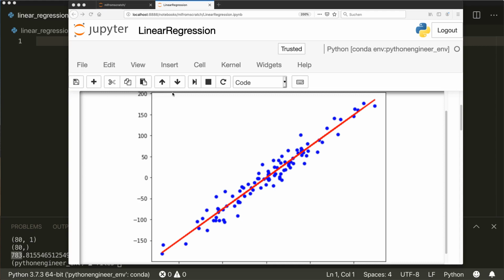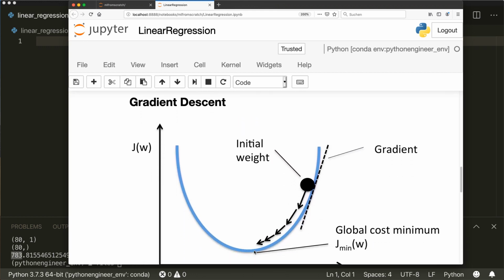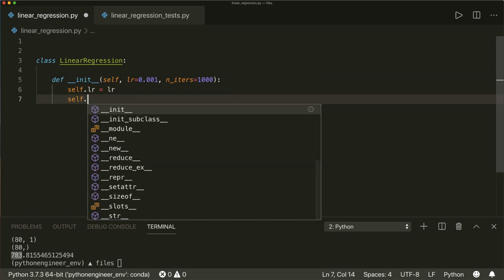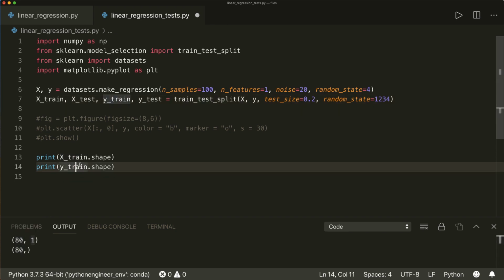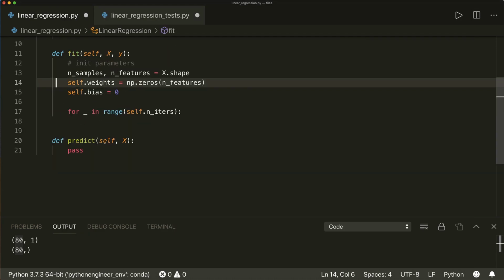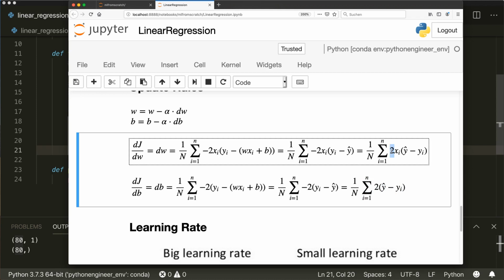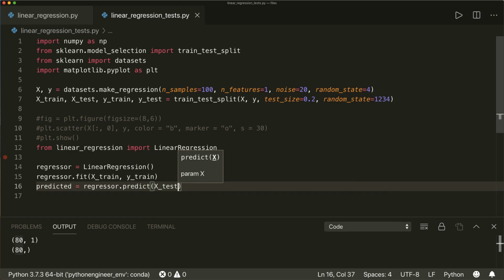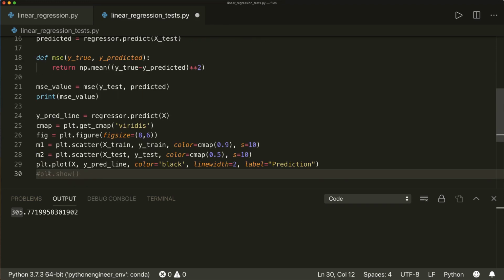Linear Regression in Python - Machine Learning From Scratch 02 - Python Tutorial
In this Machine Learning from Scratch Tutorial, we are going to implement the Linear Regression algorithm, using only built-in Python modules and numpy. We will also learn about the concept and the math behind this popular ML algorithm.